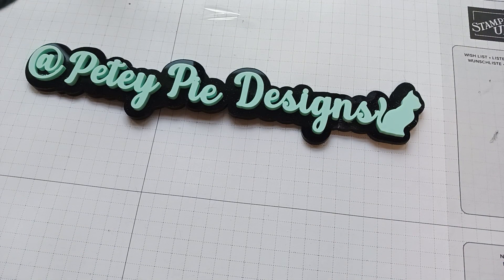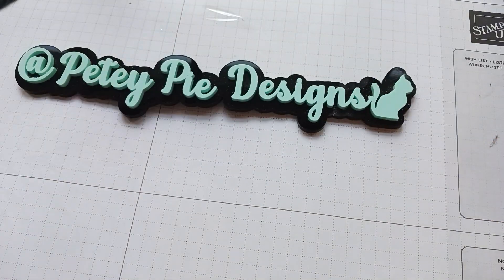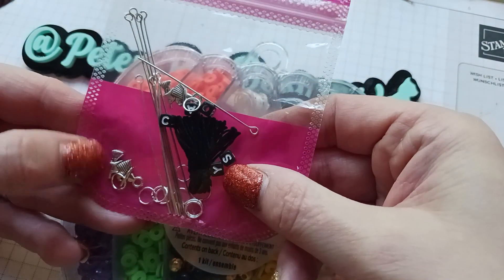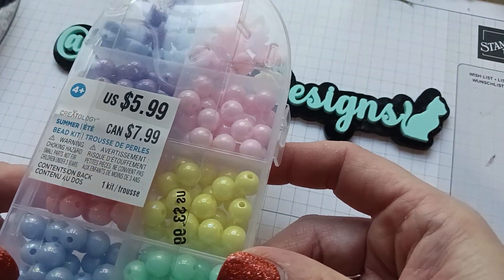Winnings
My Etsy Shop